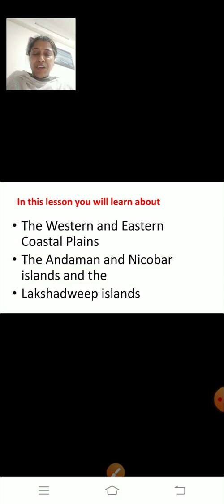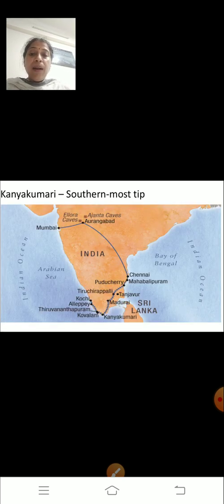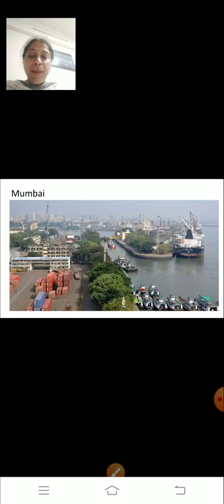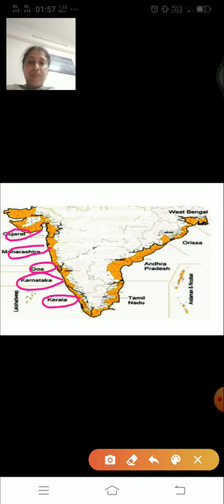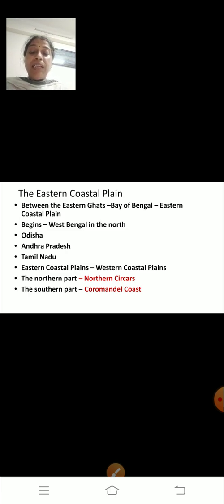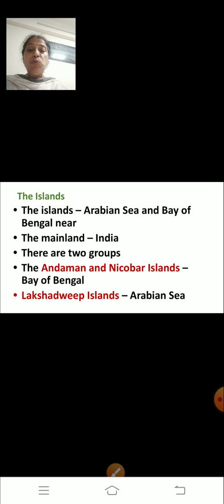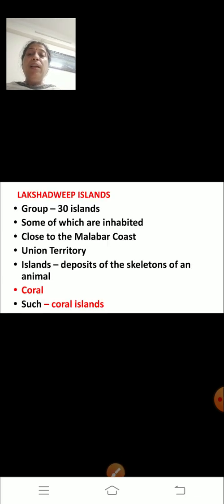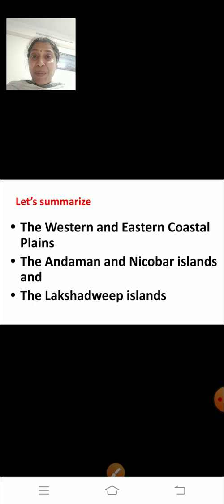Class_4_socialstudies_Chapter_7_The Coastal_Plains_and_Islands_part1